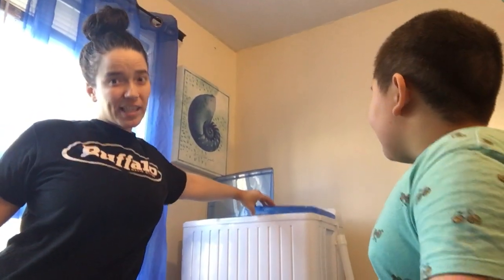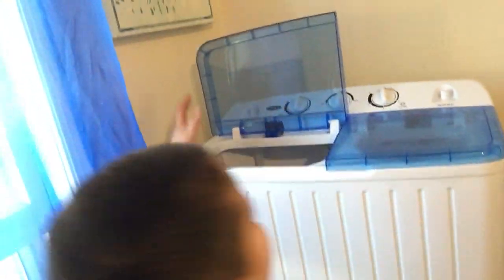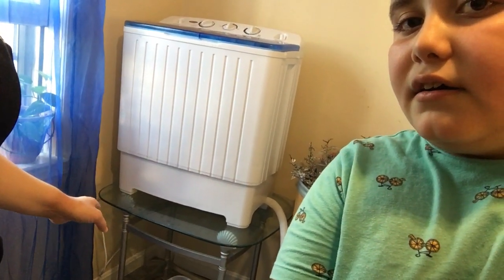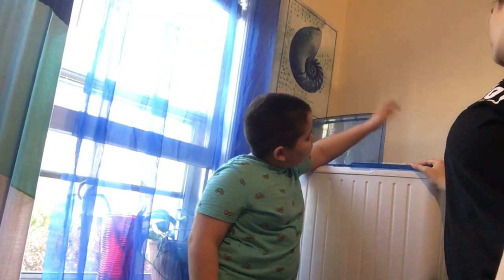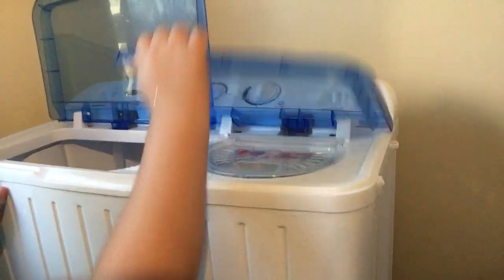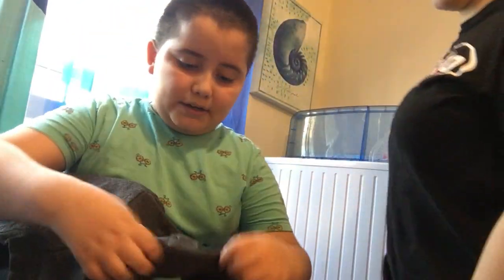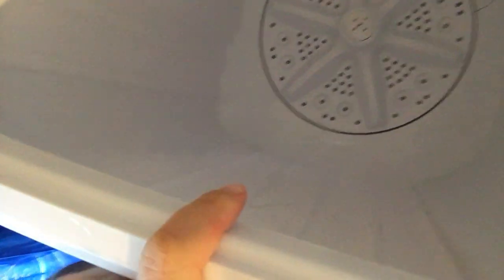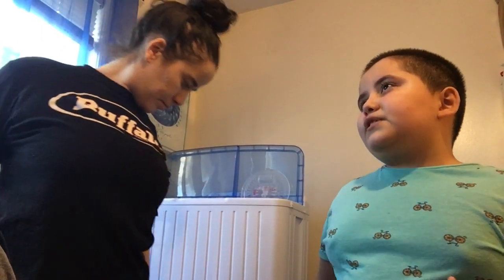Find you guys how to use a portable washing machine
Manuelmaldonado0913